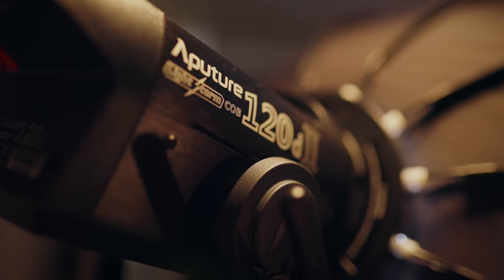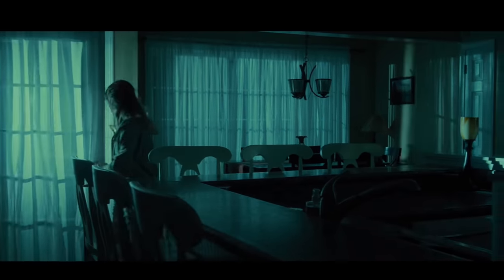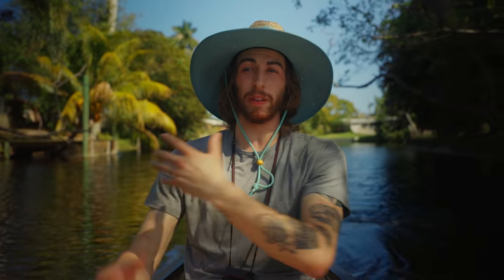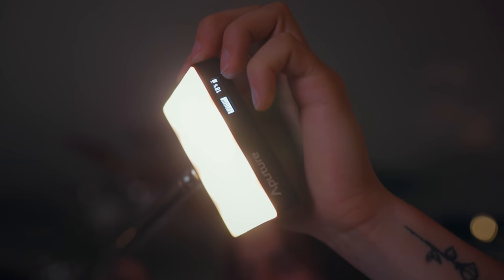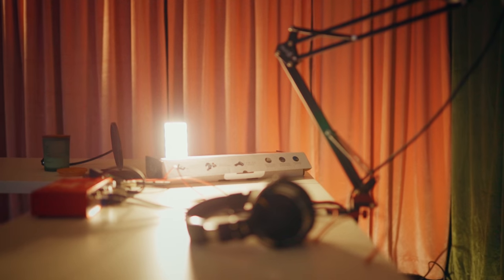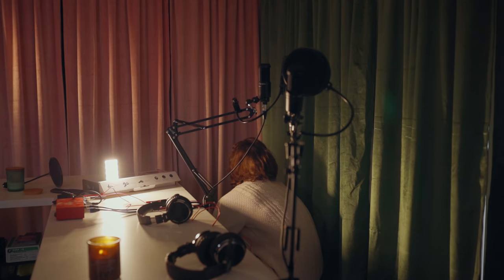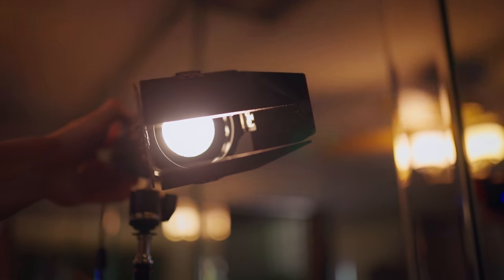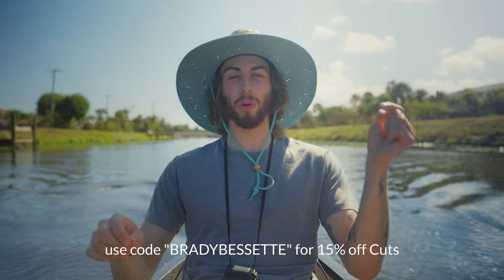Budget Interview Lighting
Getting beautiful and cinematic interview lighting is important, but sometimes needs to be done on a budget. In this video we are learning tricks to get beautiful and easy interview lighting while on a budget.

Sigma 24-70 EF
Aputur f10 Fresnel
5 in 1 Reflector Disc